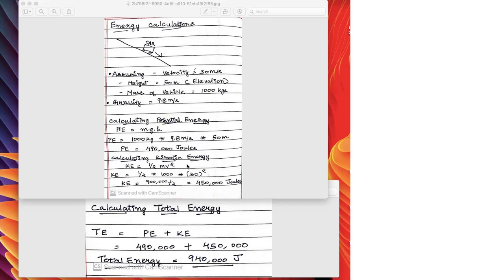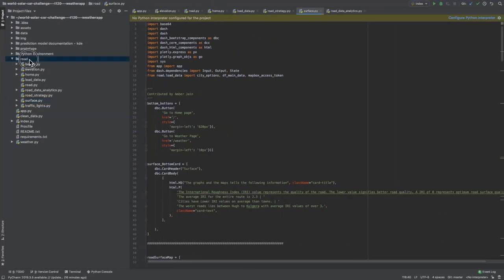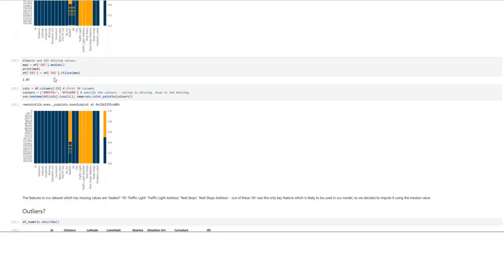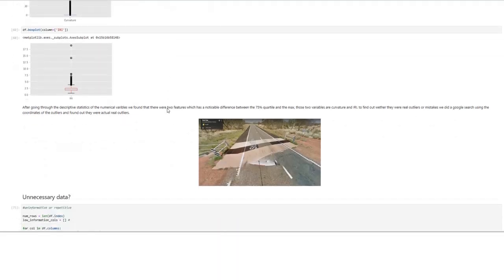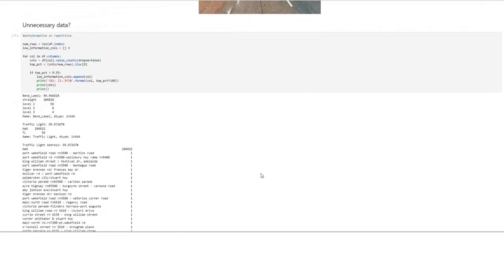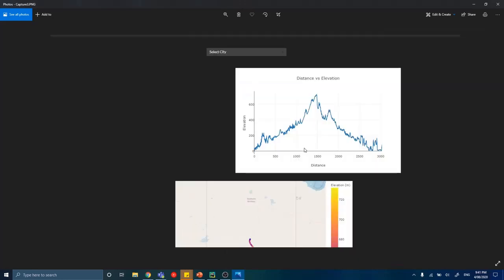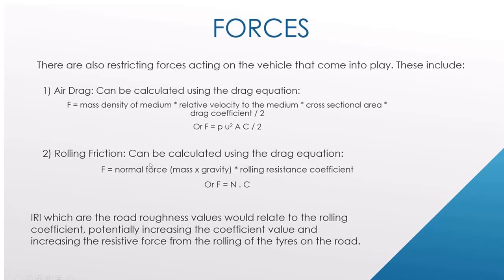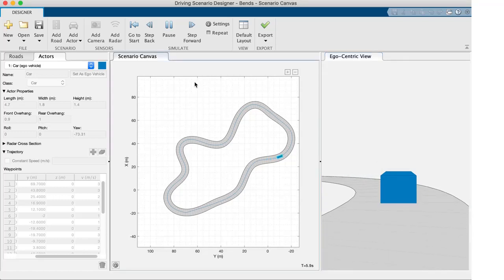WSCC Weather Application Squad 2